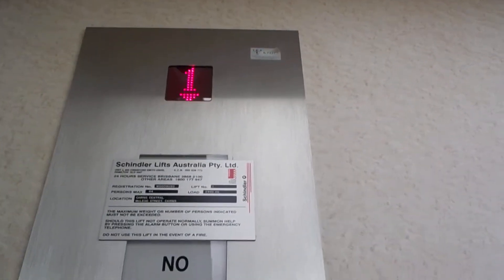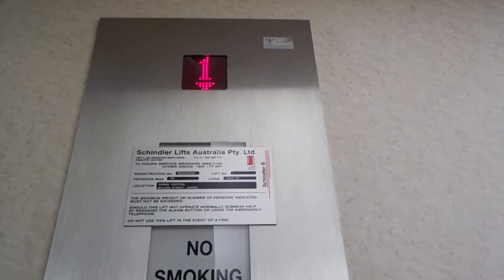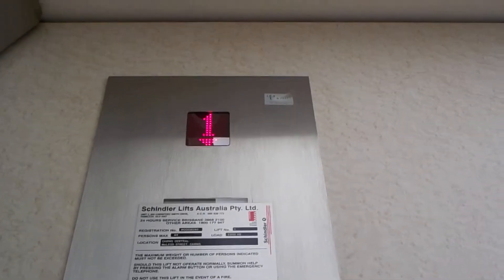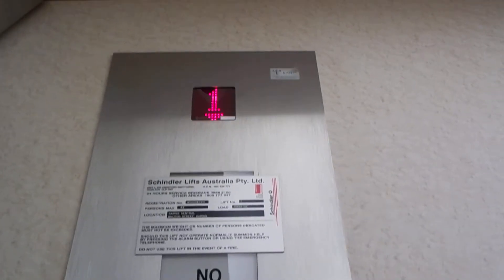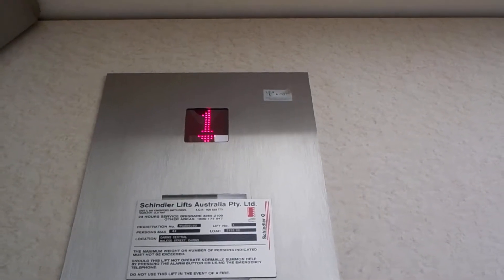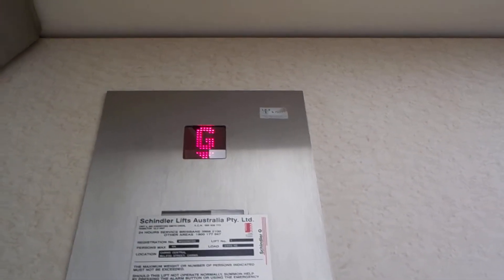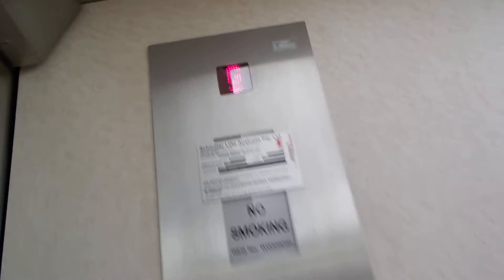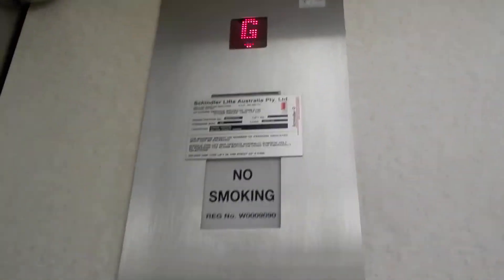Kone Traction elevator with EPL Kone 90s Buttons in Myer, Cairns Central Shopping Centre, QLD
Fixtures are the same as the main elevator, but is traction, has an old floor directory and indicator (although it doesn't work), looks like it orignally served M (spare slot for a third floor button on the COP, and indicator shows a second 1), capacity plate that has been covered with a Schindler one, working chimes and unusual voice.

Brand: Kone
Type: Traction
Capacity 2992 kg (44 persons, approx. 6596 lb)
Fixtures: Red 90s EPL Kone Black Halo
Registration Number: TBA
Year installed: 1996
Floors served: 2 (G - lower mall, 1 - upper mall)
Death-Trap Rating: 0/10

Camera used: Nikon Coolpix W100
Resolution: 1920x1080p